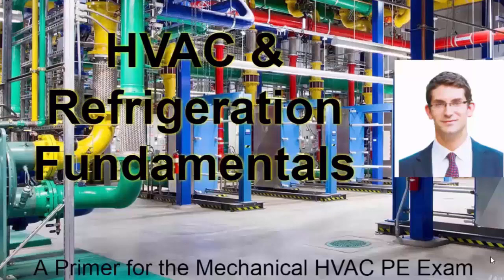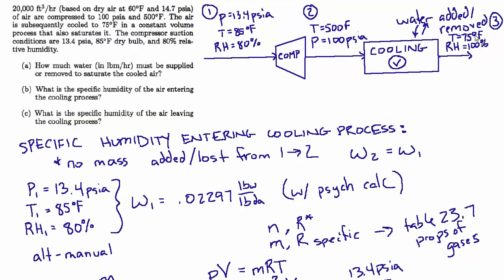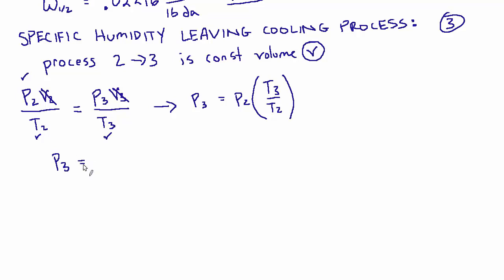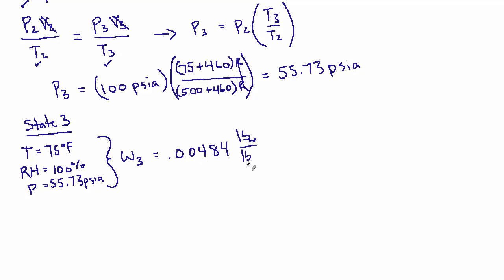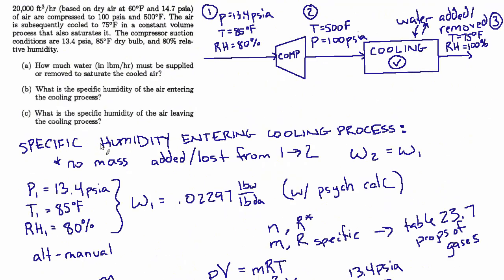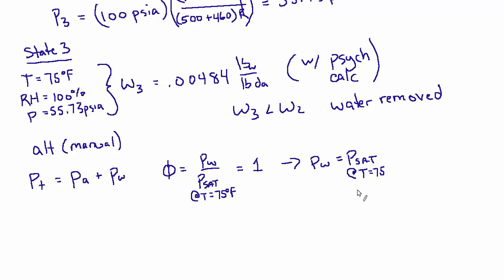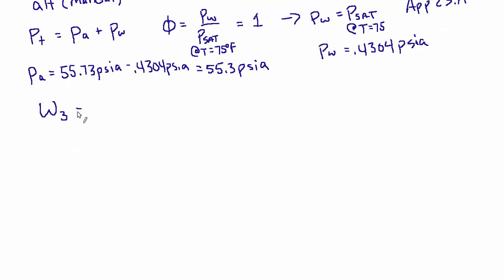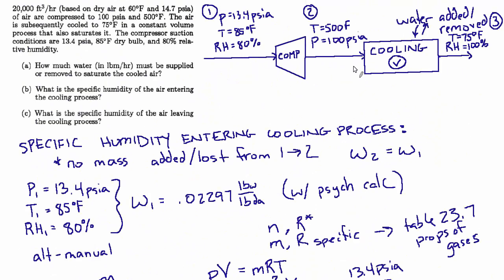101 Solved Mechanical Engineering Problems - HVAC Problem #11 part3of4